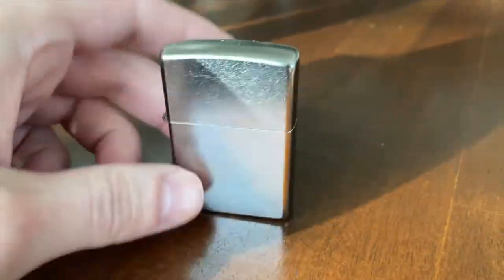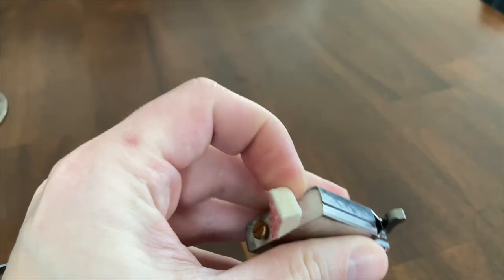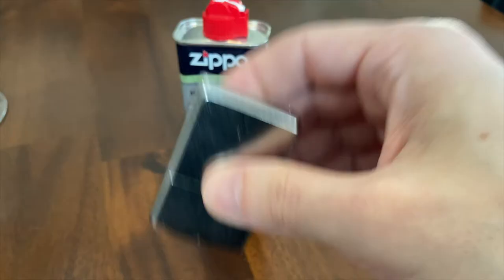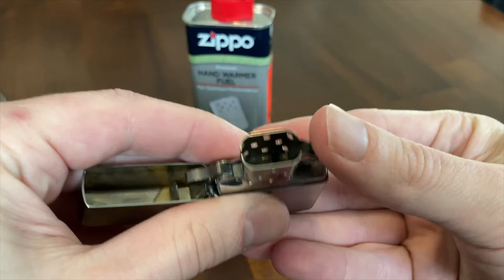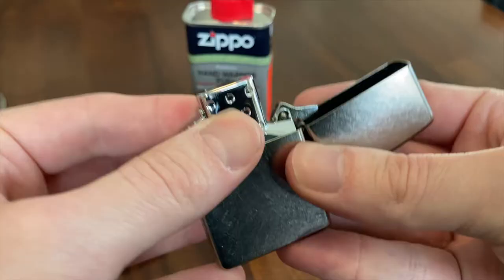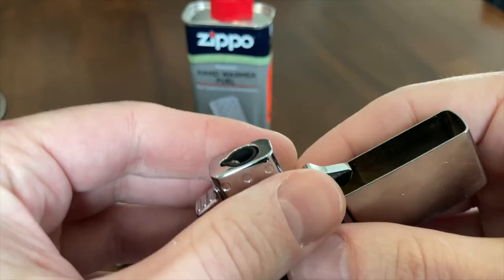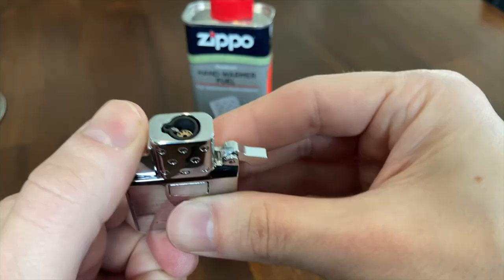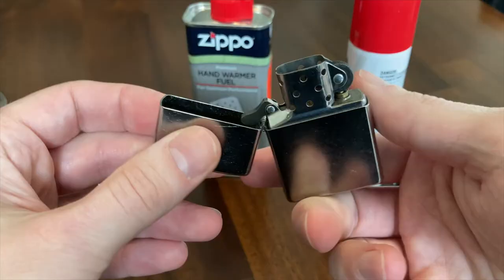Zippo | Butane vs Lighter Fluid Modules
Here I show you how to refill a Zippo Lighter with lighter fluid & a replacement cartridge for the Zippo that uses butane fuel & how to refill the butane unit! I shows some action of operating the Zippo with both cartridge types, the liquid hydrocarbon kerosine like lighter fluid into cotton or some kind of synthetic batting or fabric material, like felt. The pressurized hydrocarbon gas butane from a 75 ml refill container added to the accessory single burner butane unit for a zippo. All of these parts were purchased on Amazon, including the fuels.

Remember that burning butane or lighter fluid produce air pollutants include the neuron toxic carbon monoxide which can be deadly in higher exposure amounts. Fire produces fine particle emissions known as PM or particulate matter that are toxic to lung cells. Always observe well ventilated rules with a fume hood or extraction fan or good air flow, open a window or a doorway. Burning things inside dangerous for the above reasons & can cause a building fire or forest fire if you are camping & not careful to fully extinguish your camp fire. Remember only you can prevent forest fires!